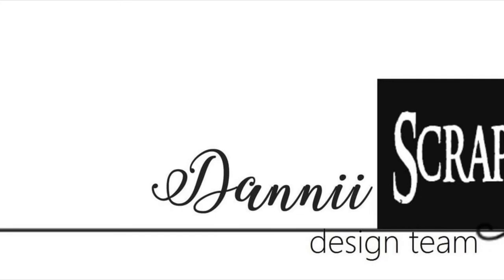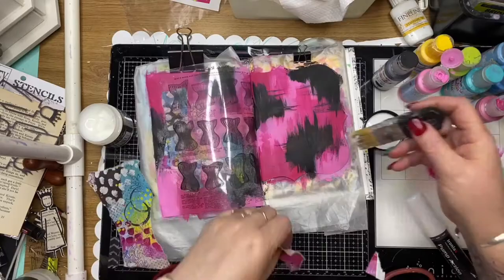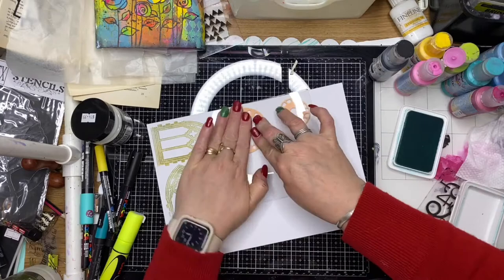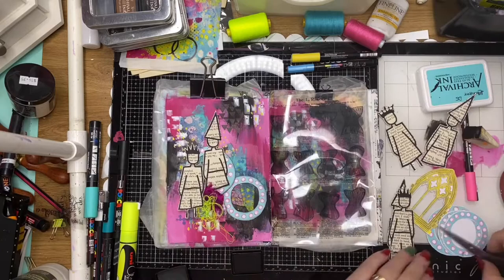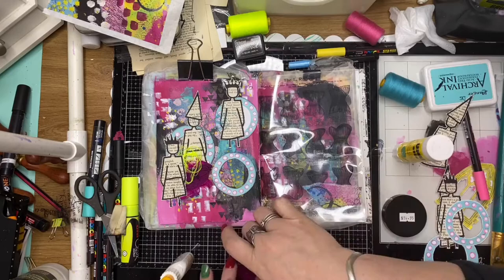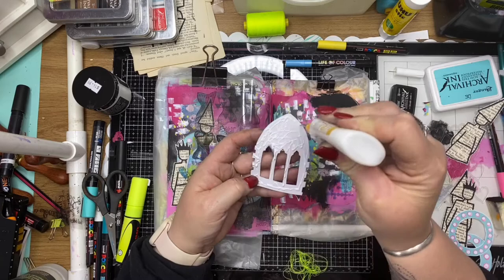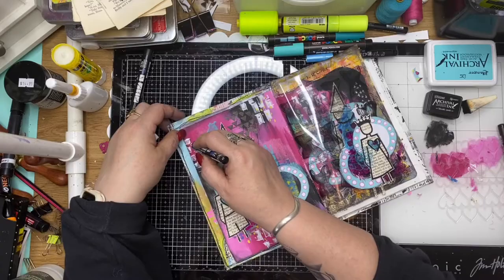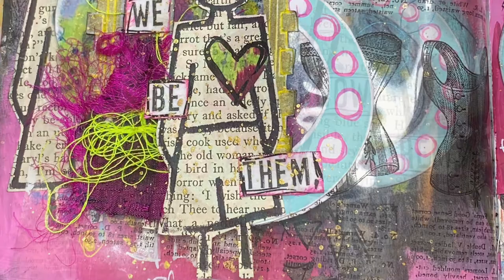Art journal 4 page layout using a acetate page to create an interactive page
Hello lovlies,
Today I have a quick art journal tutorial using a ScrapFX junk journal and creating an acetate interactive page in the middle of the art journal layout
Using Scrap FX products

Products Used
Circle collage stamp 2019091
doll figure stamp -2019173
gothic windows stamp 2020106
flower power stamp 2020142
triangle collage stamp 2019092
collage papers Abstract 4 by Niamh
real women 2019356
stencil hearts 2020288
retail